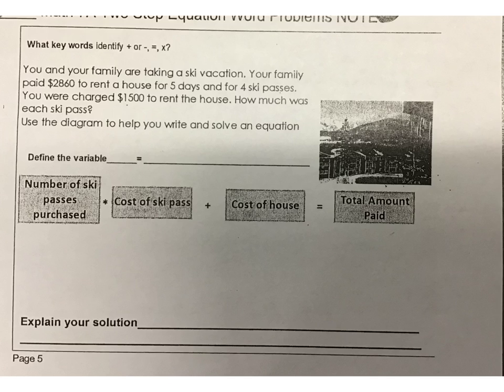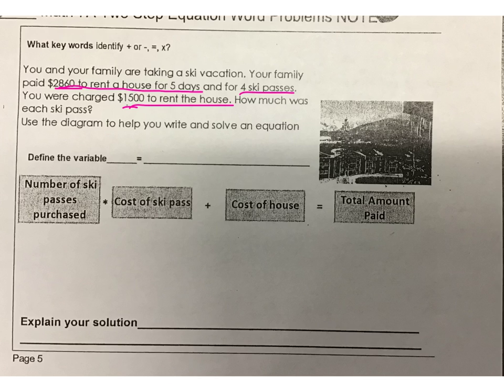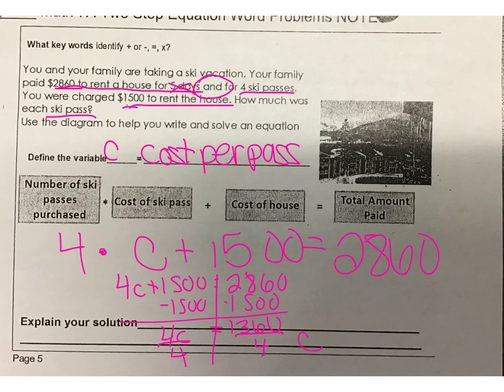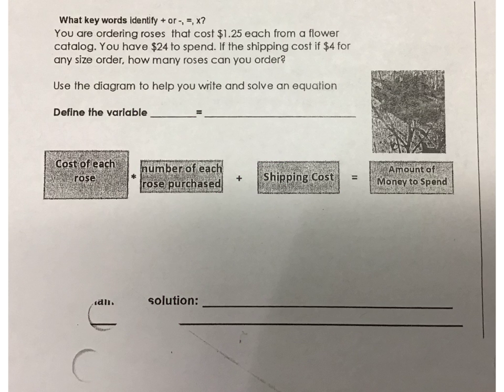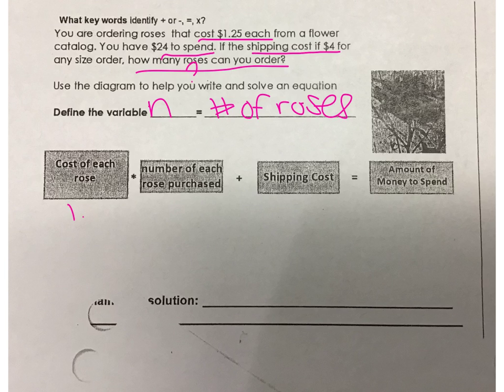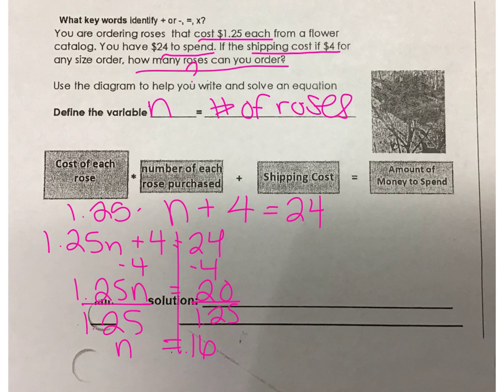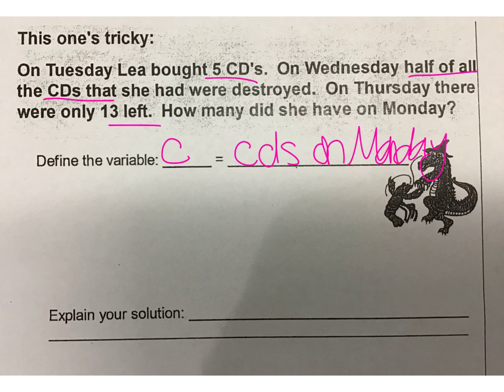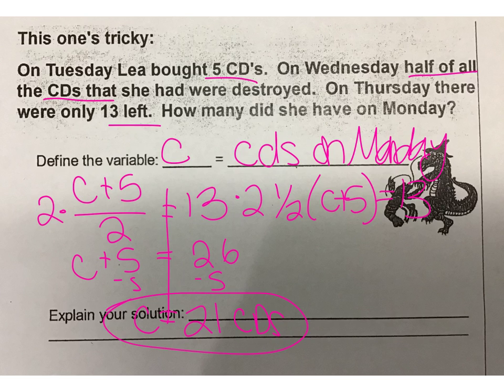2Step equation word problems